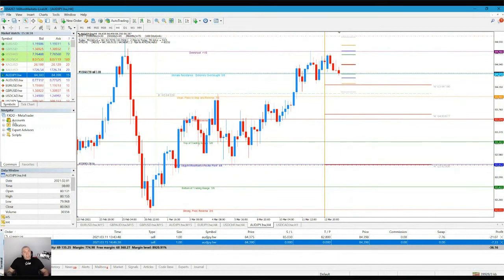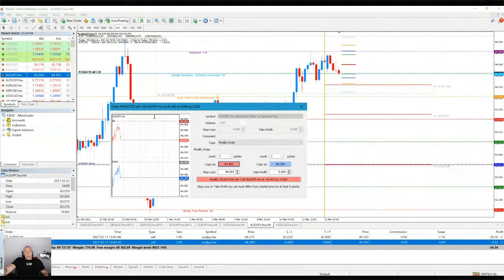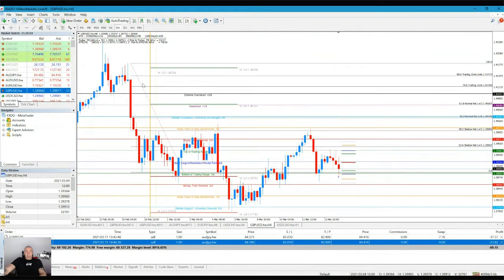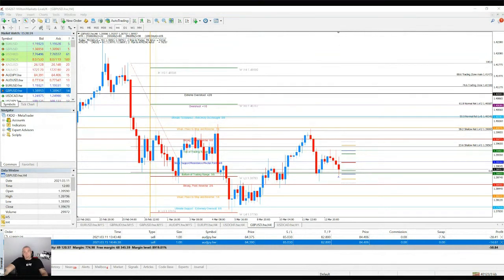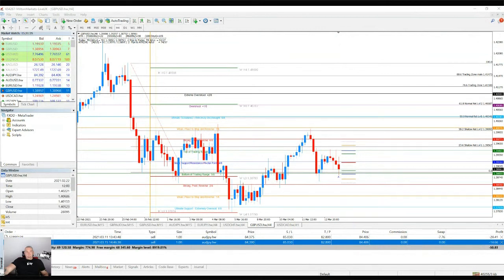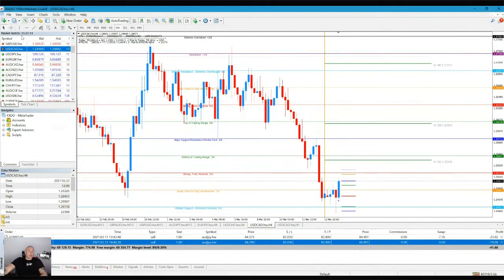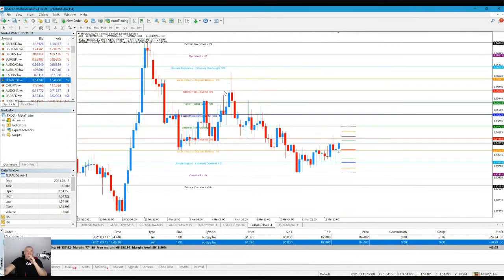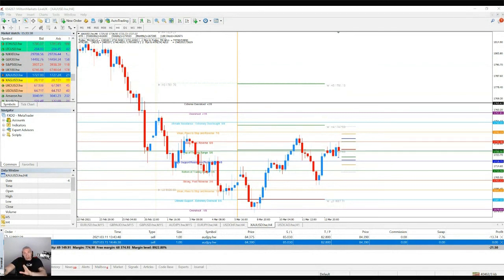Weekly Trade Setups with Nenad Kerkez March 15 - 16 '21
ecsLIVE and Nenad's Weekly Trading Ideas show potential trades in Forex and Gold markets. Nenad has also shown his performance on the account and explained details about joining the ecsLIVE service.